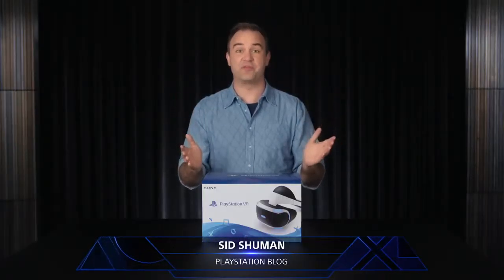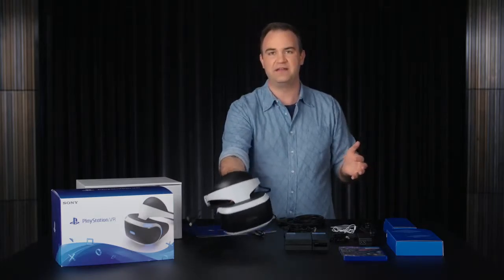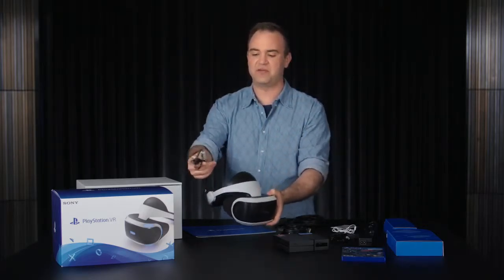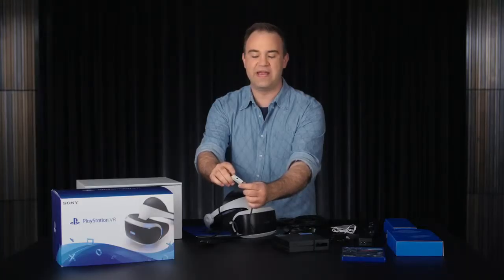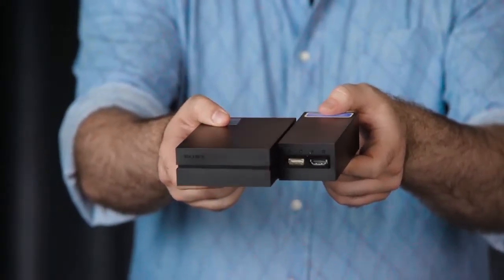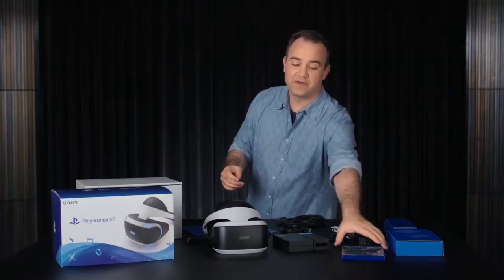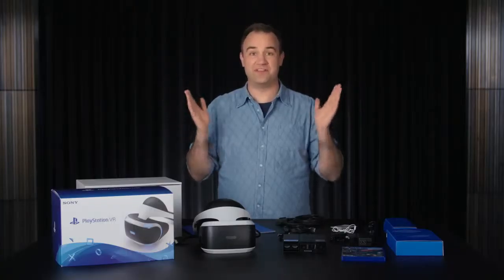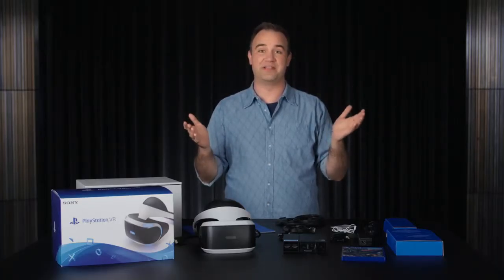Unboxing the PlayStation VR PS VR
god bless.

Remember Video Gaming its Not a Crime  :D